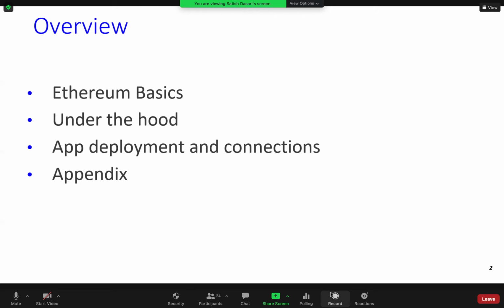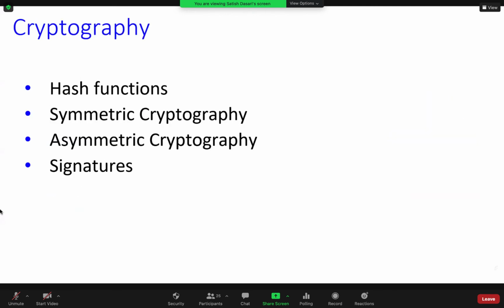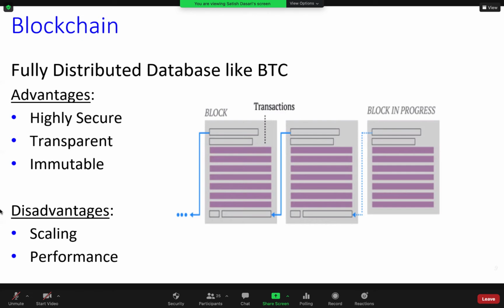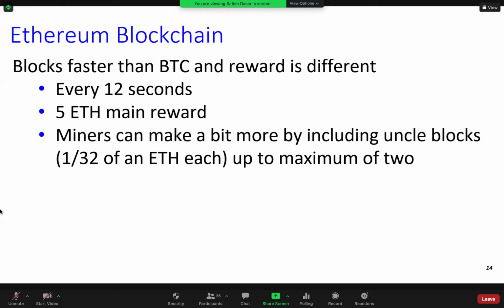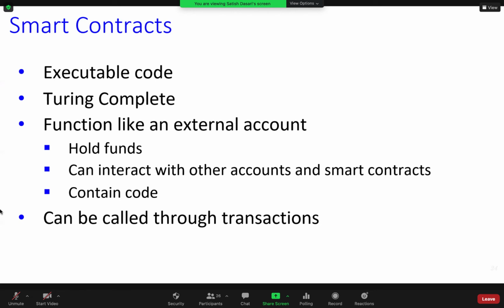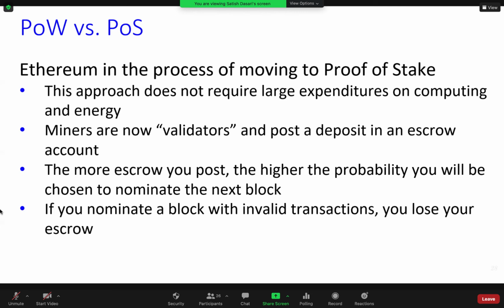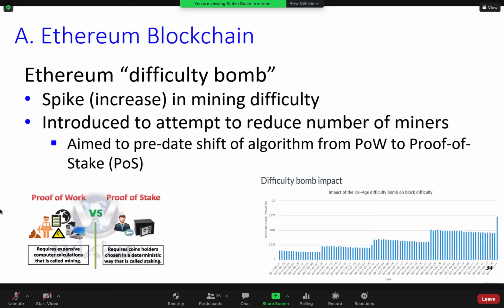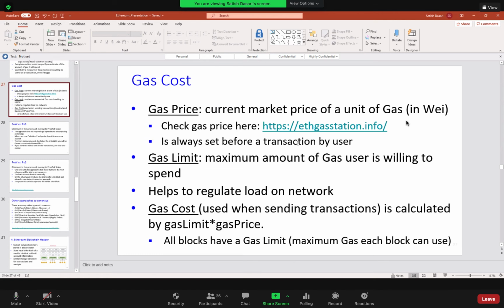ETH | Ethereum Block Chain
In this Video we will go deep into Etherium Block chain with help of our Expert Satish Dasari garu